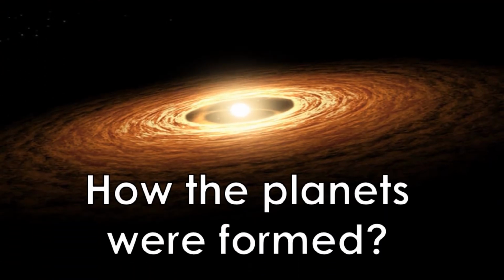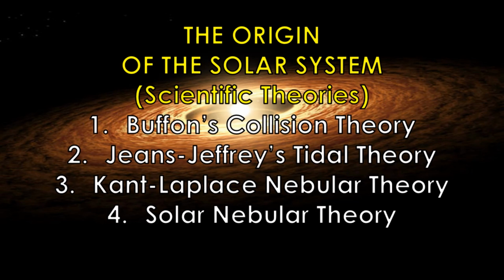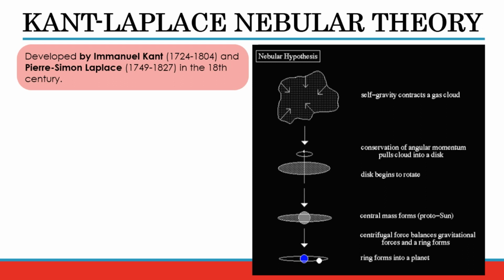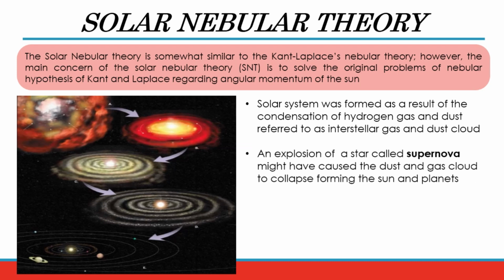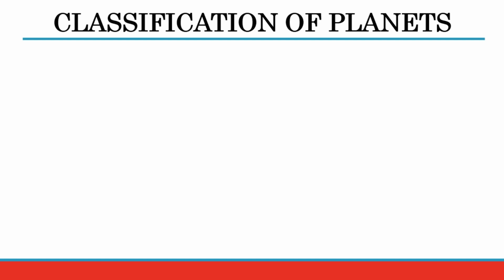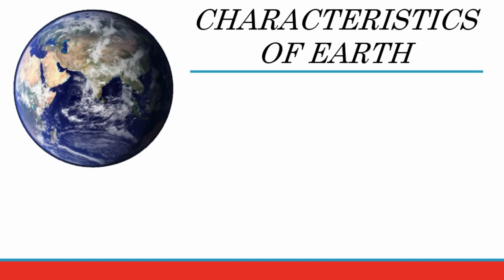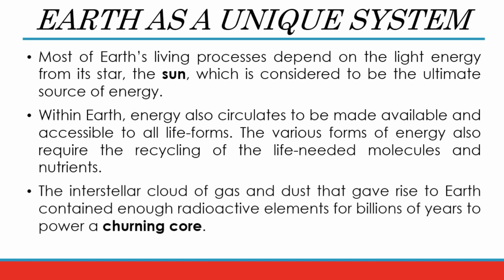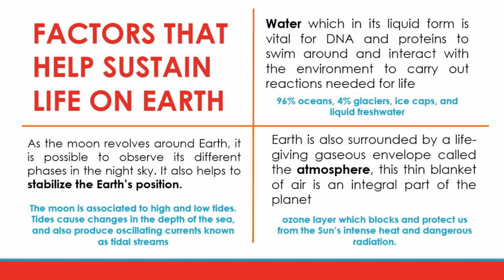NS001GT1 EP. 2 - THE ORIGIN OF THE UNIVERSE AND THE SOLAR SYSTEM PART 2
NS 001 GO TEACH VIDEO - WEEK 1 PART 2 (THE ORIGIN OF THE UNIVERSE AND THE SOLAR SYSTEM PART 2)
To access the module of this GoTeach Video, you may: